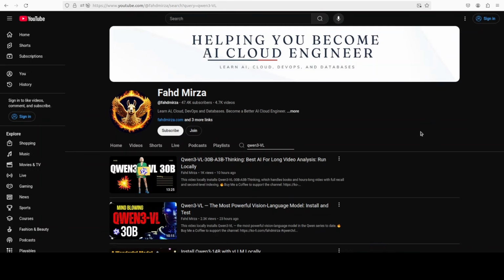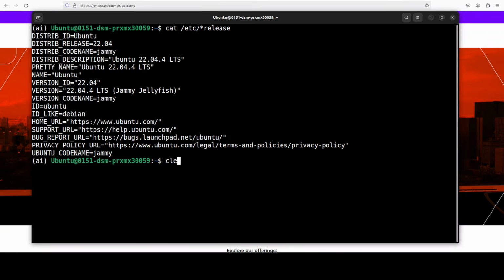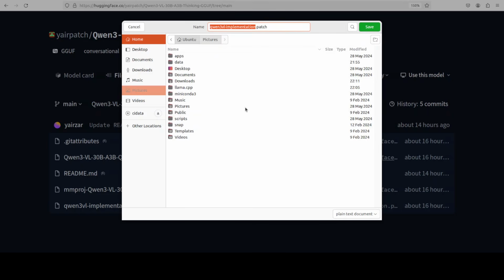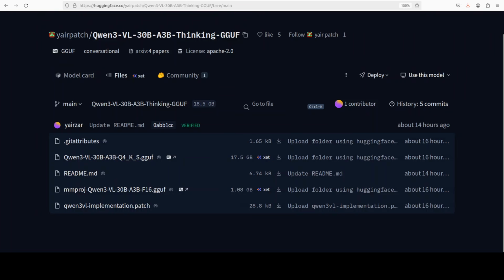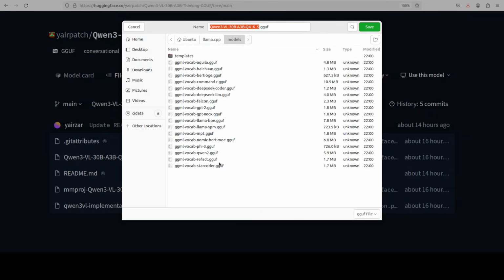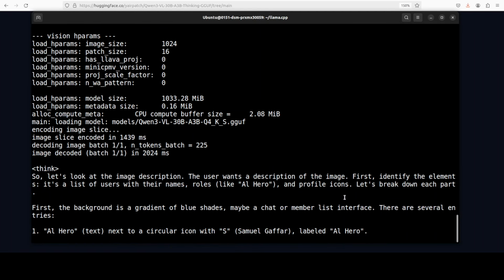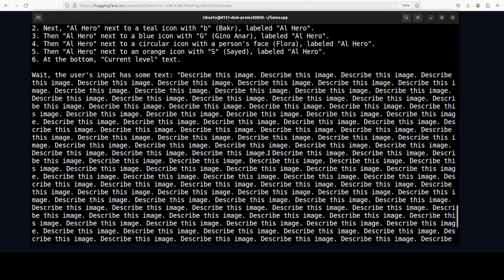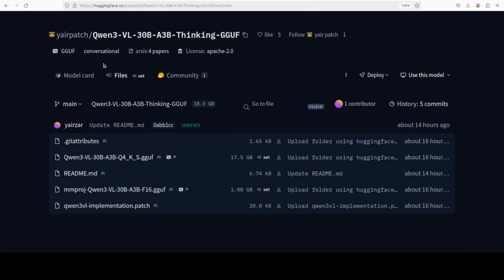Run Qwen3-VL 30B on CPU Locally for Images and Videos - No GPU Needed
This video locally installs Qwen3-VL-30B-A3B-Thinking in GGUF format and runs it locally on CPU.